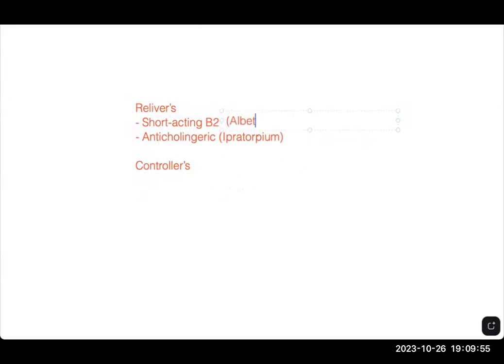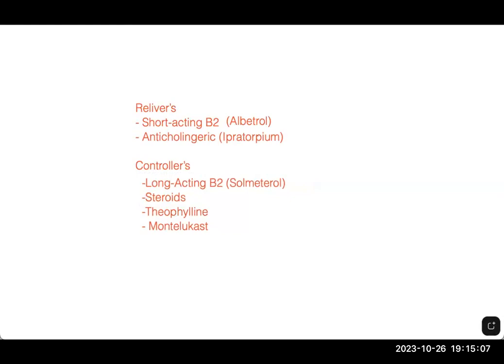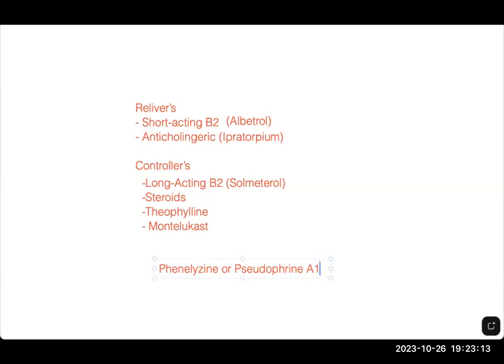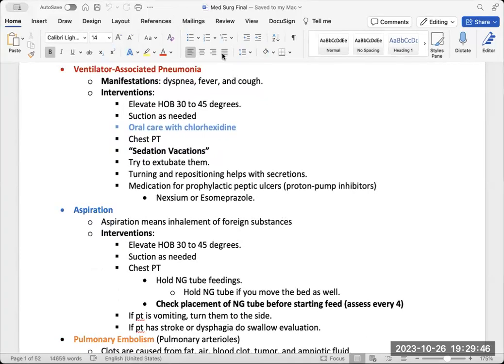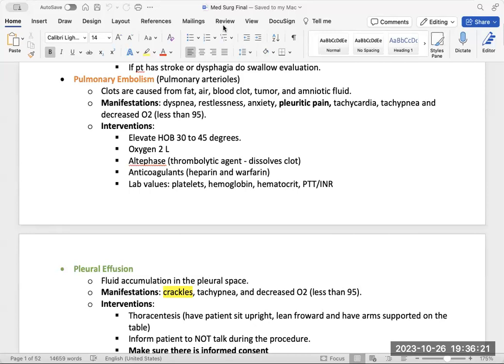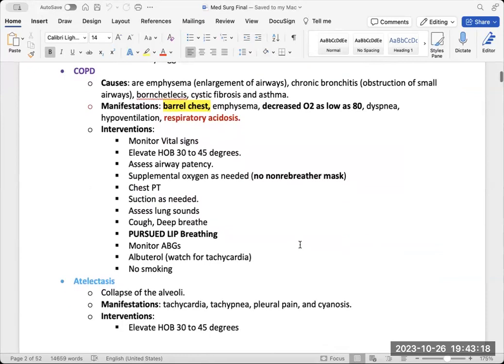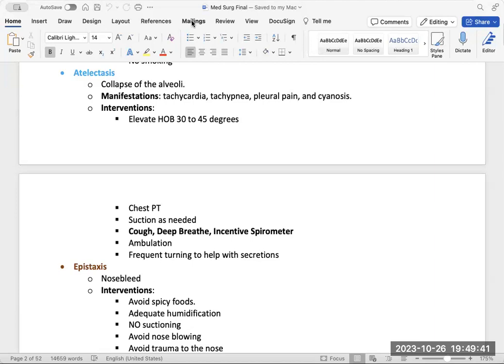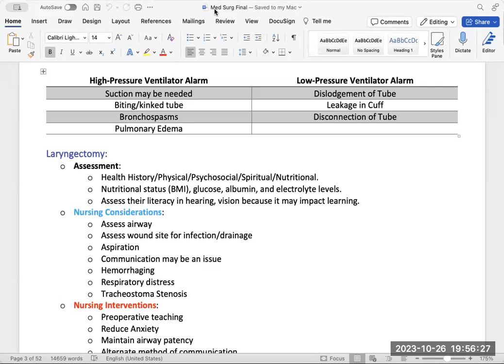Respiratory Med Surg REVIEW 2023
A review of some drugs affecting respiratory system! We also reviewed common respiratory diseases, manifestations, important nursing considerations and patient teaching.

Tutoring is provided by St. Francis College.